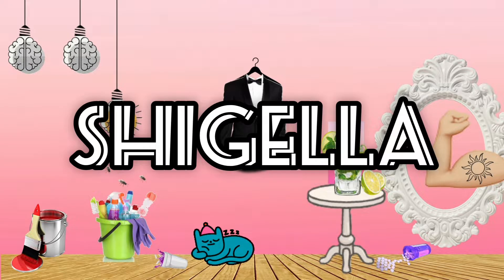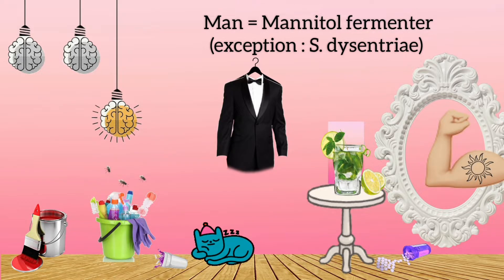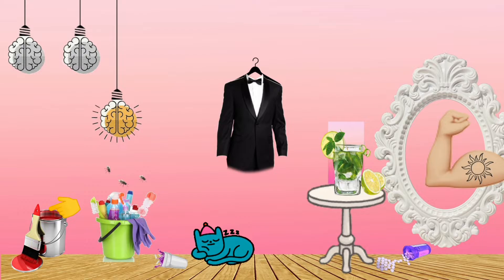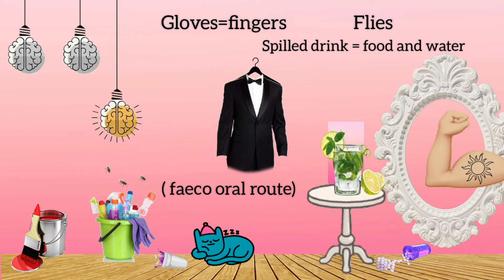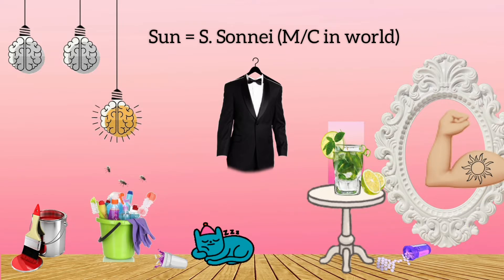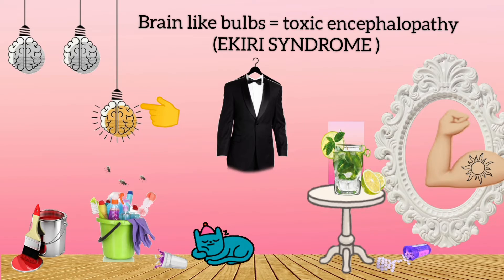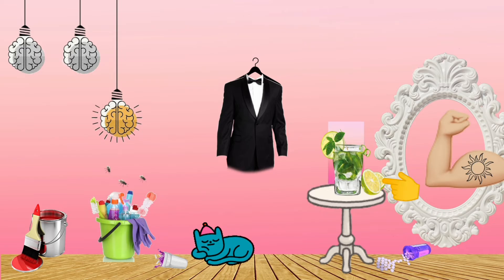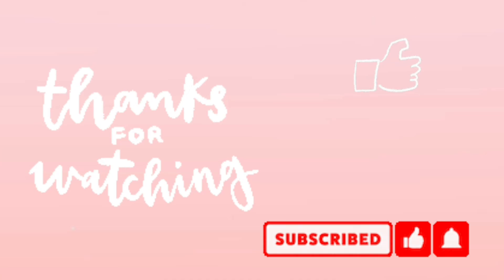Shigella quick REVIEW l Visual Mnemonic | Microbiology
This video is about must know points on shigella by mbbs ug level microbiology point of view. This is one of the videos of bacteriology mnemonic series.